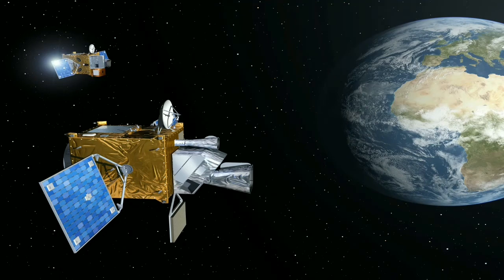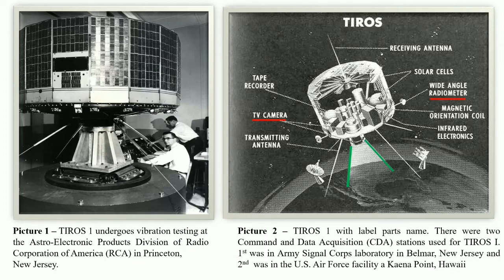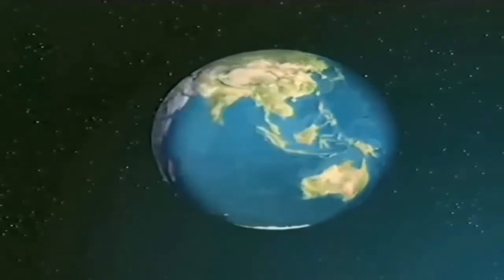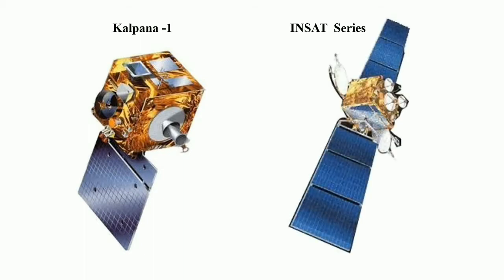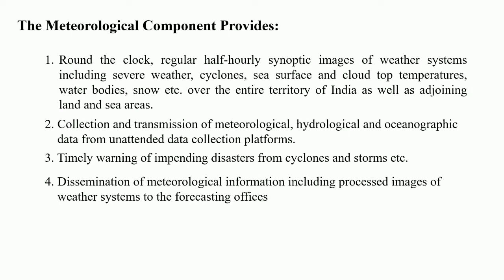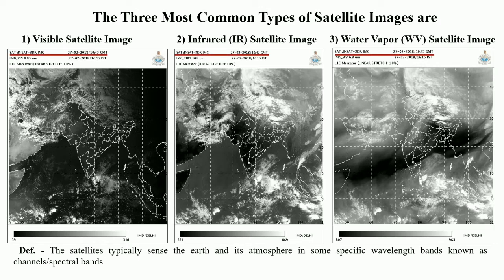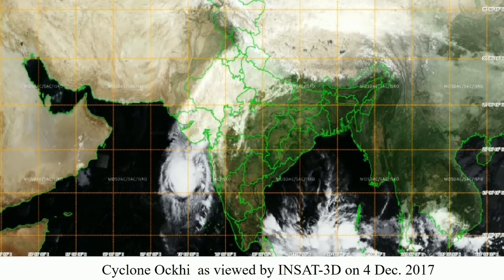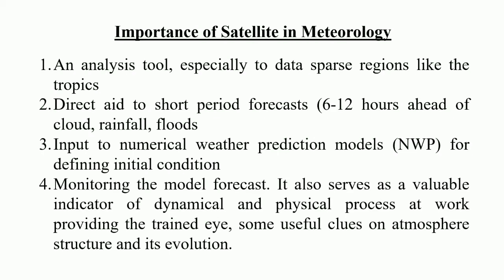Meteorology Satellite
Indian meteorology satellite details with some simulated cyclone data